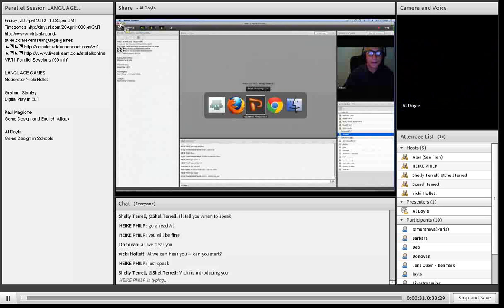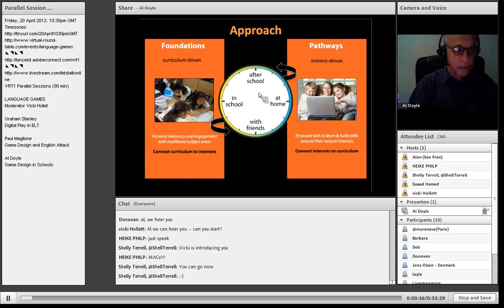Game Design in Schools by Al Doyle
Al Doyle
Game Design in Schools
Game design has undergone major paradigm shifts in the last few years allowing younger and younger kids the opportunities to build compelling and original games with little or no prior experience or programming skills. This workshop will introduce and highlight several game design platforms with the pros and cons of each given to the audience so that they can build their own game design program in a school, after-school, club or camp setting from the materials presented.
Bio
Artist, professor, teacher and gamer interested in all things visual, musical and playful. Over 3 decades teaching experience at virtually every level of school from pre-k to Graduate School in subjects ranging from studio art, web design, animation, multimedia and game design.
Founding faculty at Quest to Learn, a "school for digital kids" in NYC. Currently Chair, Visual & Performing Arts at the Dwight School, an International k-12 school in NYC. Recipient of a $10,000. Cisco Innovation Grant in 2010. Numerous fellowships for art and design from R.I.S.D., the Jerome Foundation, Skidmore College, Vermont Studio School. M.A. in studio art from N.Y.U.